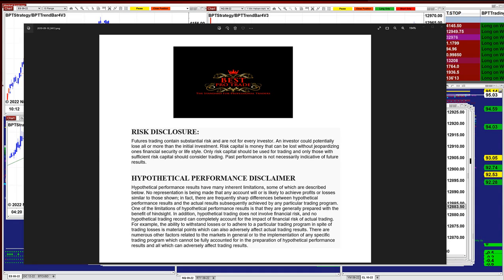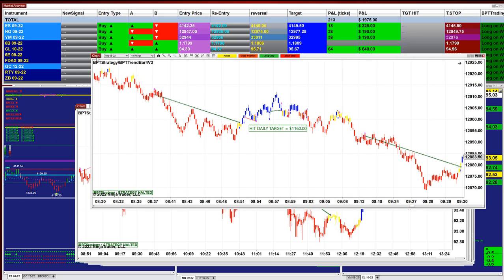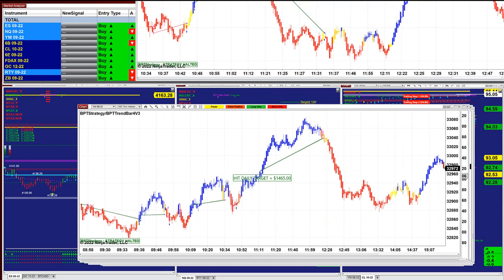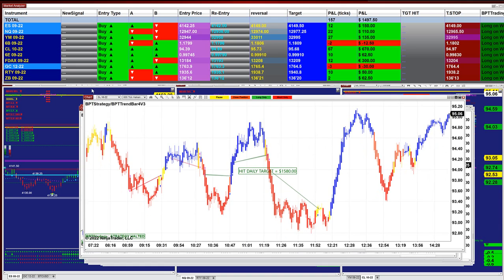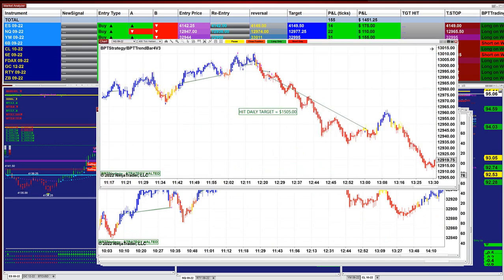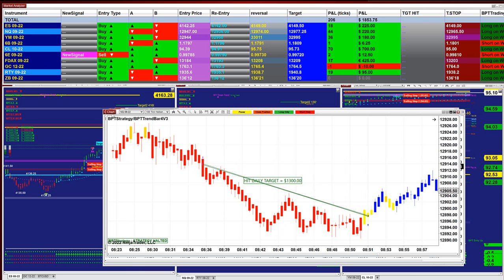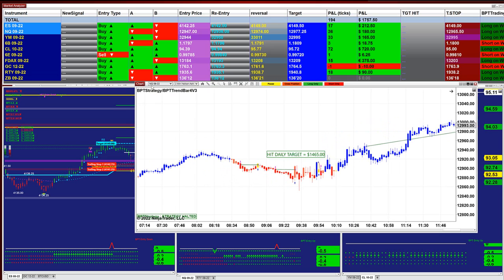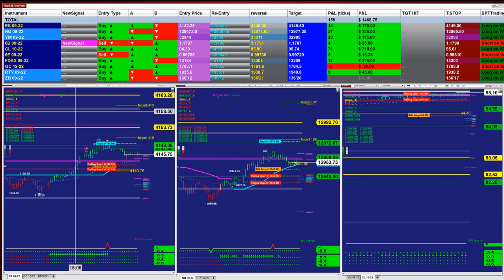Autotrader, Automated Trading, Ninja Trader, Automated Signal, 1 2 Pro Trading, 345